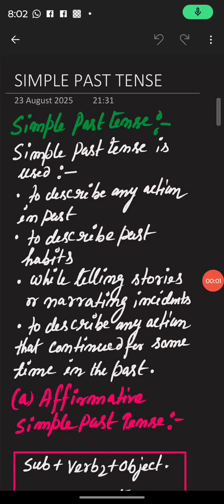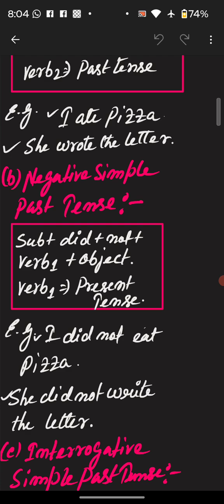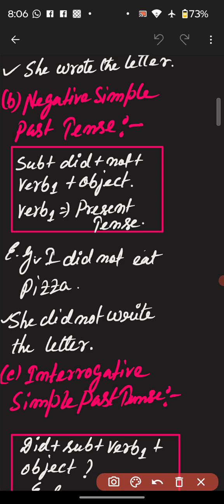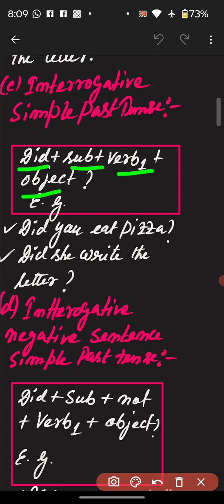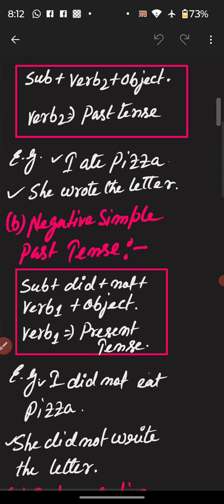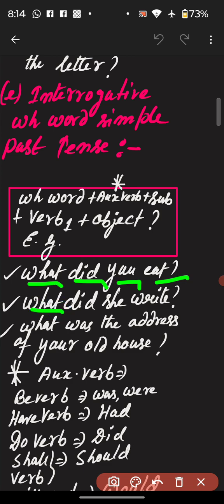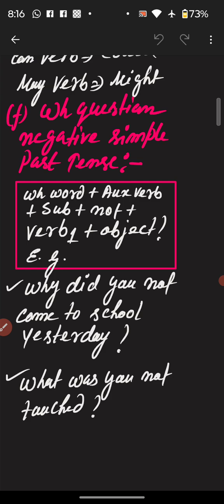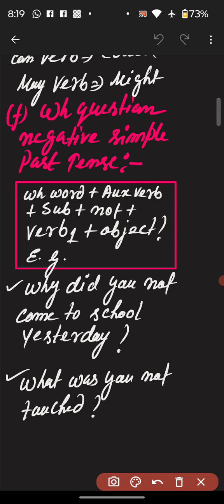30 August 2025